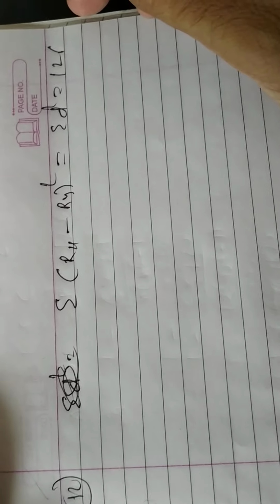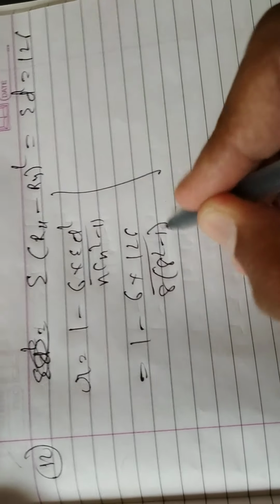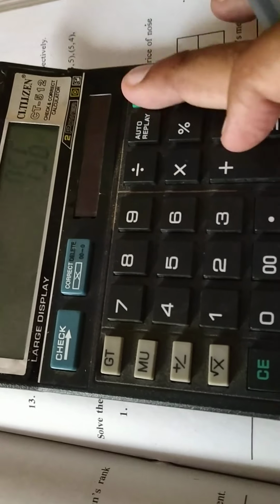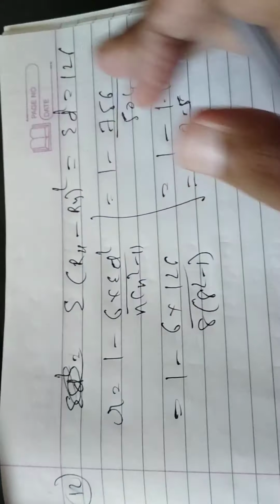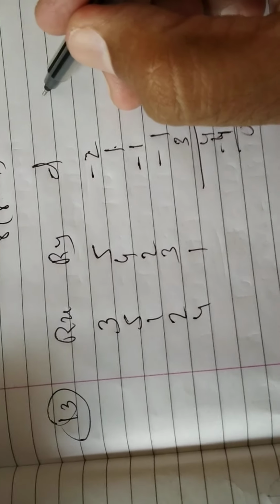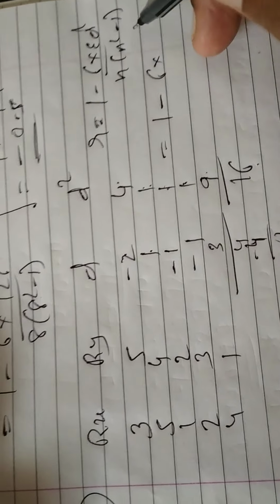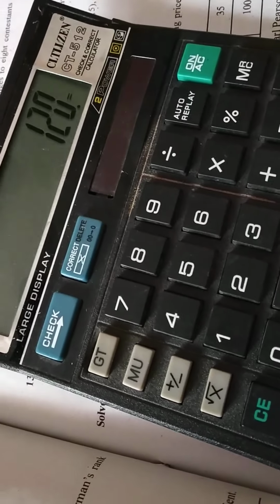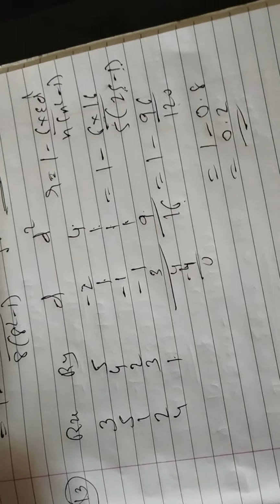Std 12 sub stat ch 2 sum no sec d 12, 13